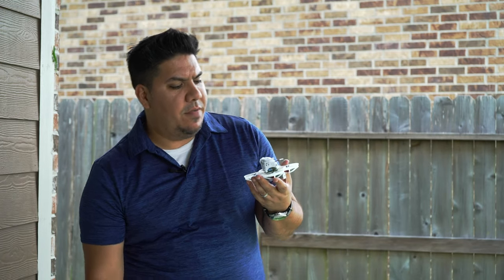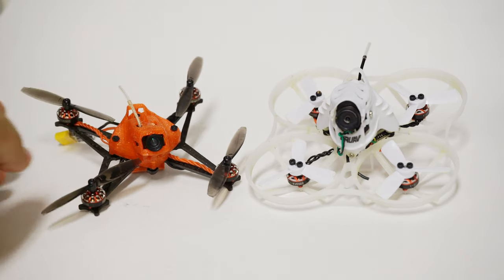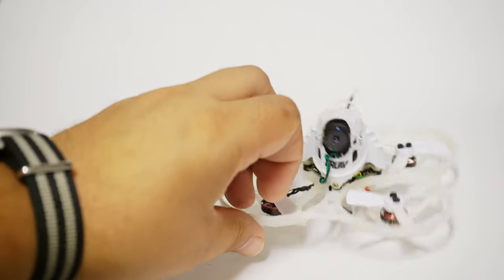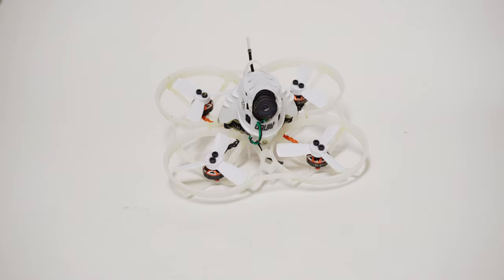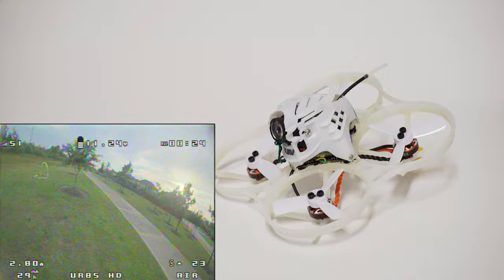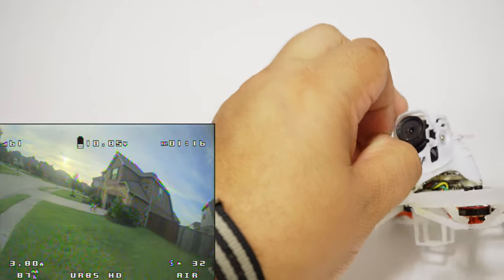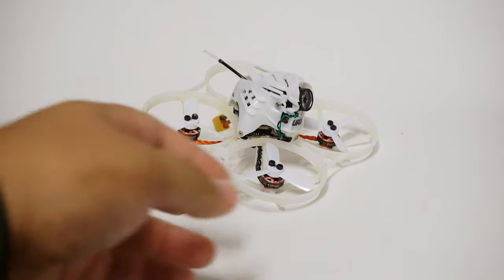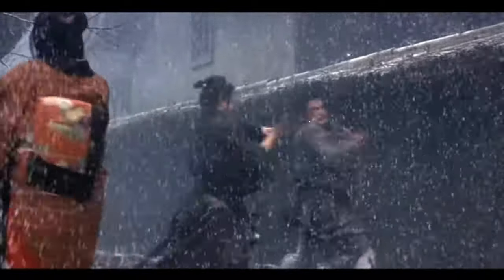URUAV UR85HD Bushido - Acro Power Cinewhoop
2019 Banggood Summer Prime Sale    7/10-7/12
Shipping Guide
RC Toy Gear
New User Zone
Top Brand Deals
Sale Ranking List
Sale Bundle Deals
One Cent Snatch
Point Mall

3" - Diatone GT R349